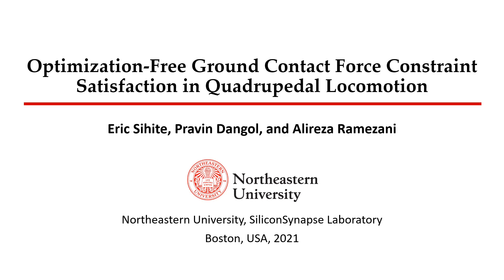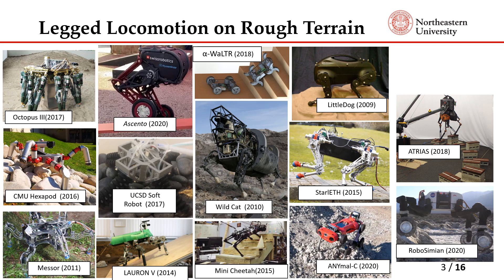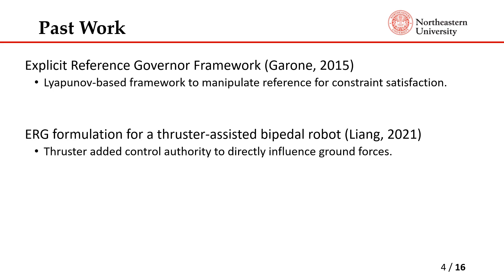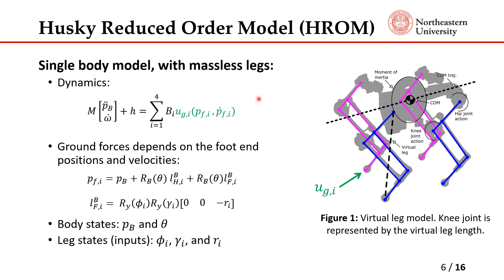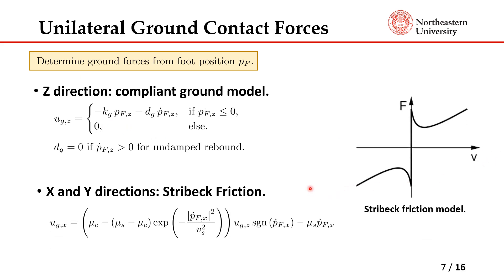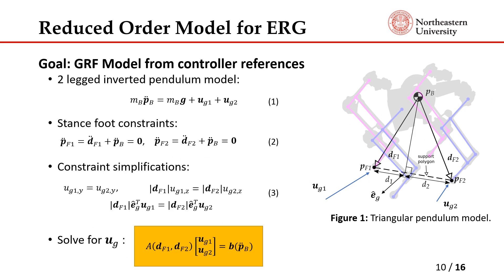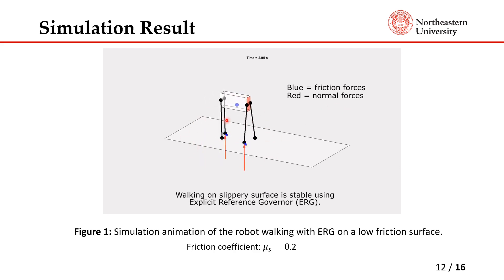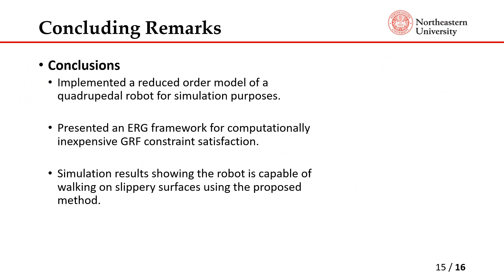CDC 2021 : Optimization-free Ground Contact Force Constraint Satisfaction in Quadrupedal Locomotion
This paper was published at the CDC 2021 conference at Austin, TX, USA

Abstract : We are seeking control design paradigms for legged systems that allow bypassing costly algorithms that depend on heavy on-board computers widely used in these systems and yet being able to match what they can do by using less expensive optimization-free frameworks. In this work, we present our preliminary results in modeling and control design of a quadrupedal robot called \textit{Husky Carbon}, which under development at Northeastern University (NU) in Boston. In our approach, we utilized a supervisory controller and an Explicit Reference Governor (ERG) to enforce ground reaction force constraints. These constraints are usually enforced using costly optimizations. However, in this work, the ERG manipulates the state references applied to the supervisory controller to enforce the ground contact constraints through an updated law based on Lyapunov stability arguments. As a result, the approach is much faster to compute than the widely used optimization-based methods.

If you use this paper/presentation for your work, please cite us at : E. Sihite, P. Dangol and A. Ramezani, "Optimization-free Ground Contact Force Constraint Satisfaction in Quadrupedal Locomotion," 2021 60th IEEE Conference on Decision and Control (CDC), Austin, TX, USA, 2021, pp. 713-719, doi: 10.1109/CDC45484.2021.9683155